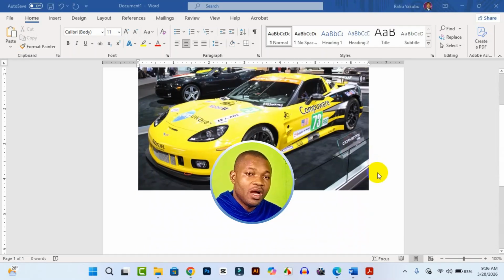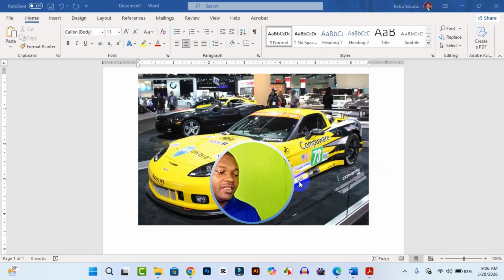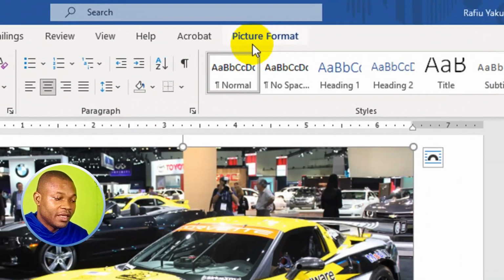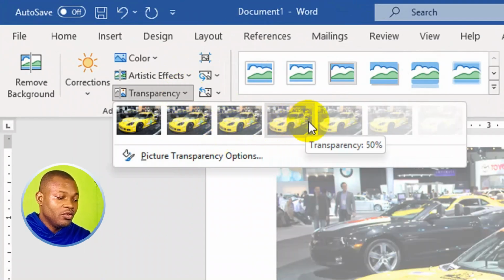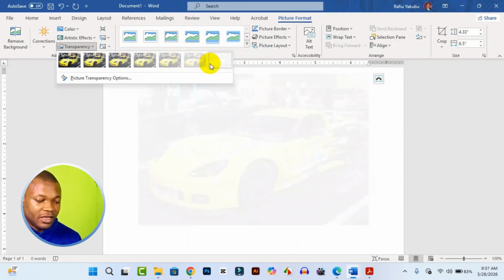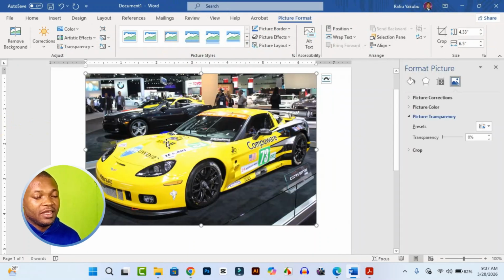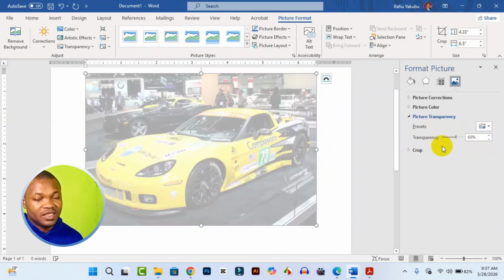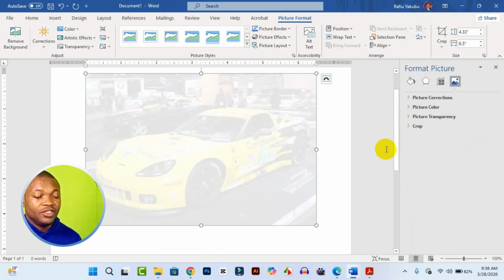How to Make an Image Background Transparent in MS Word